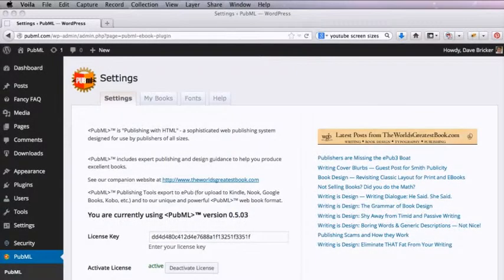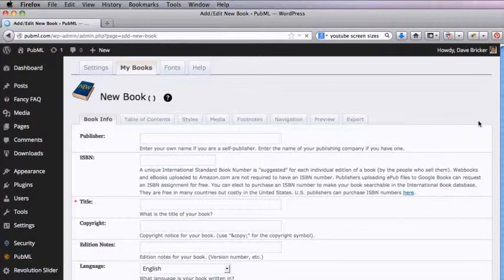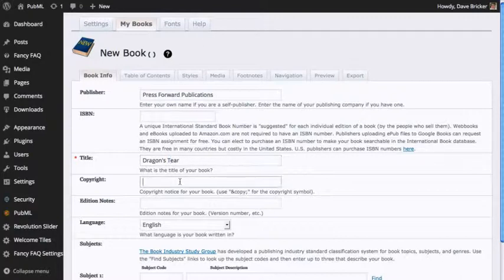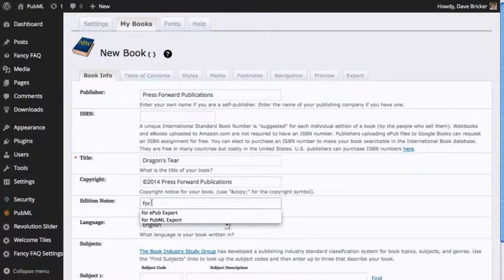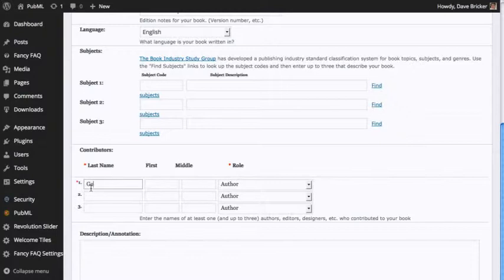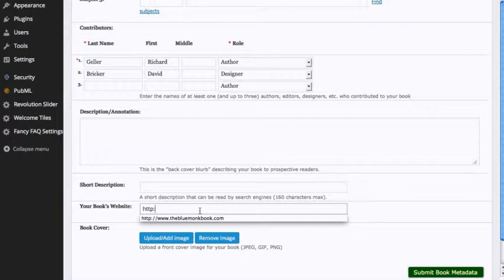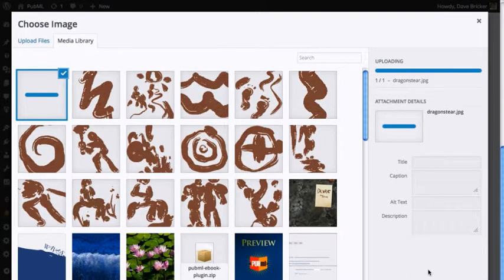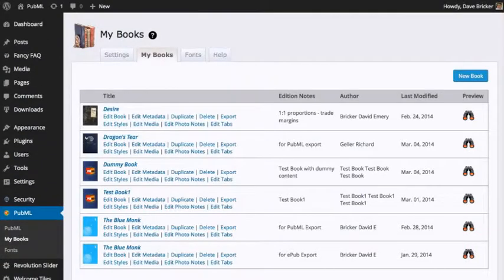Create a New PubML™ EBook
Use the PubML™ Publishing Tools to create your own beautiful HTML5 or ePub eBook. This tutorial shows you how to set up a new book.